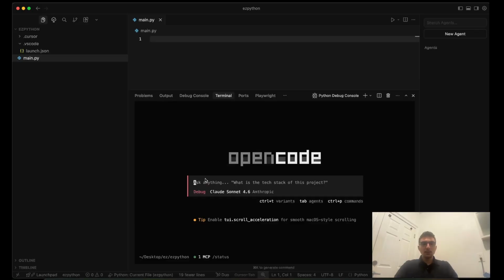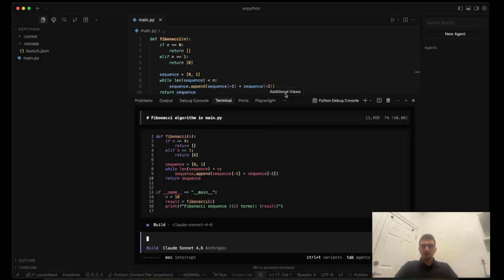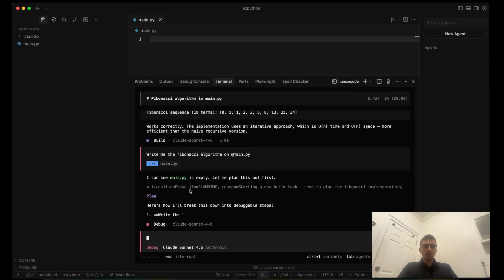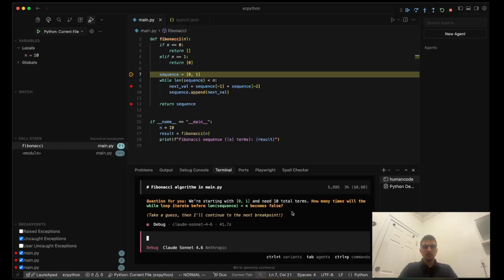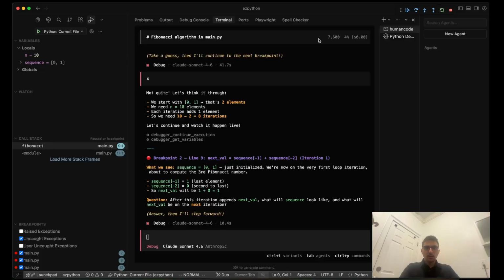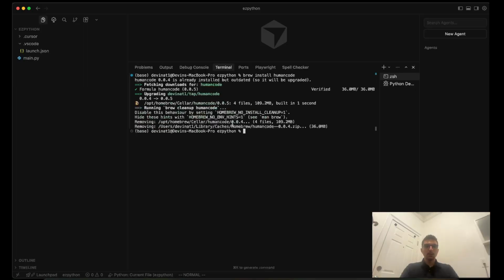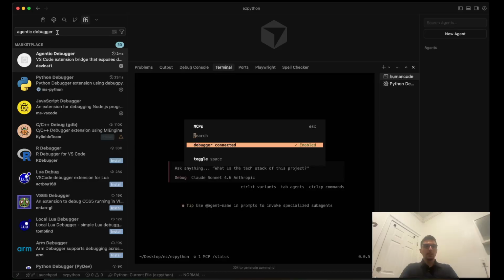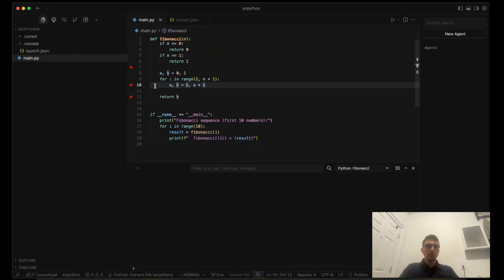HumanCode: Agents that guide you, not replace you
Never ship broken code again with HumanCode, the agent which keeps humans in the loop.

Have you ever shipped a feature without fully understanding it? Have you ever felt lost when working on a feature? Agents such as Claude Code, Codex, Cursor, etc. generate billions of lines of code every day. Humans are able to ship much faster thanks to these agents. However, this speed comes at a cost: ownership. Humancode enables interactively debugging the changes made, one step at a time, and uses the socratic method to question you about each change it made.